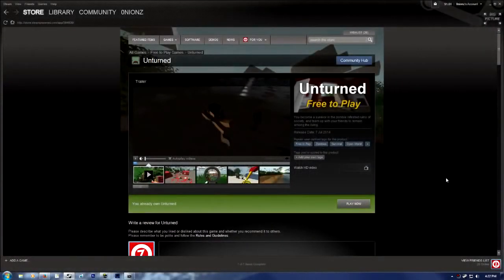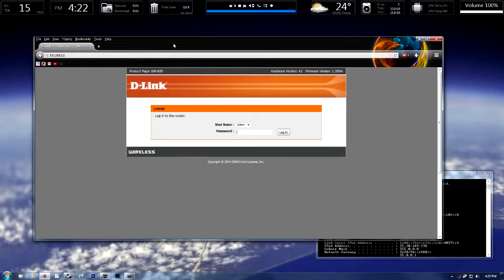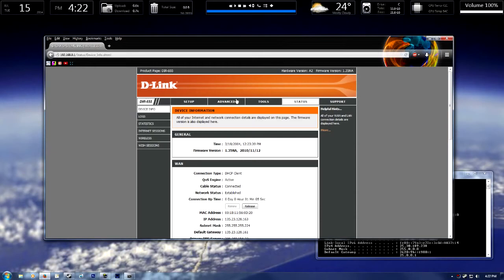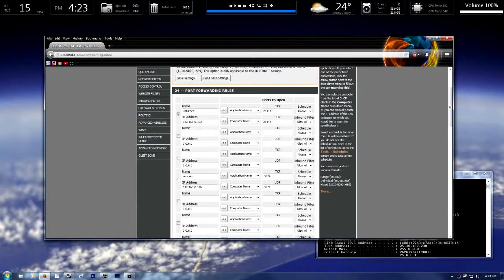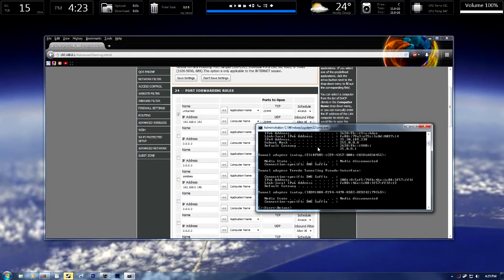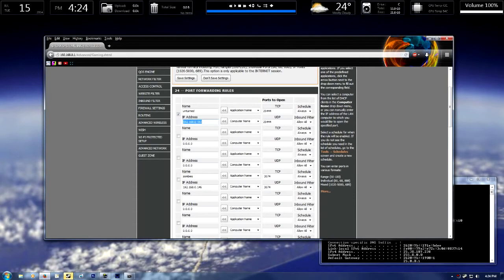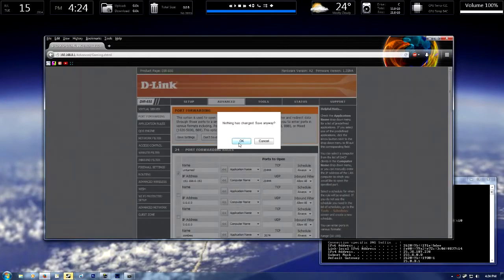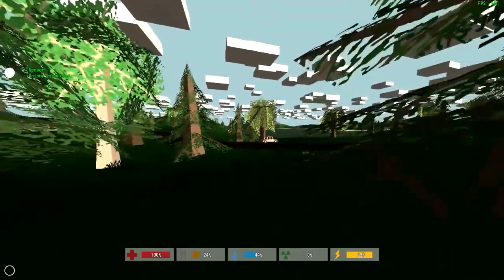Unturned How To Host Server no Hamachi